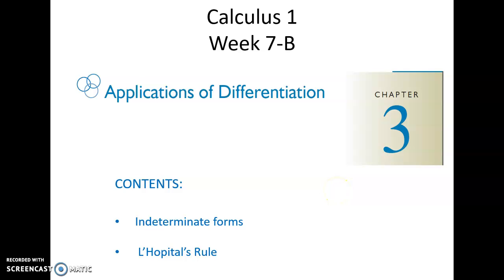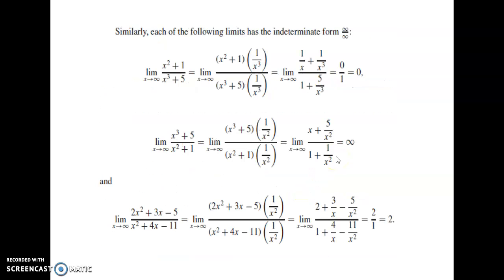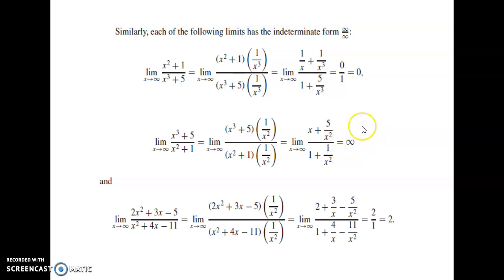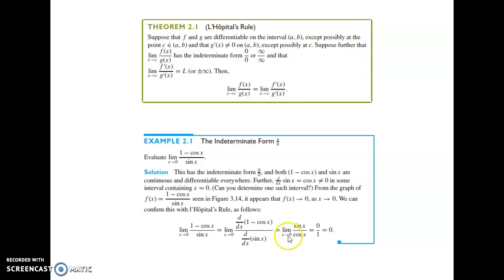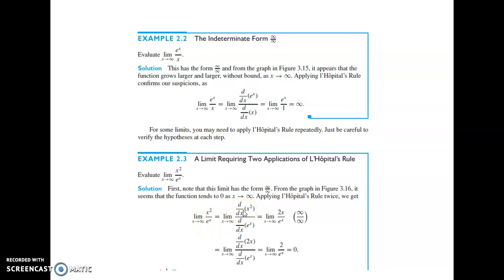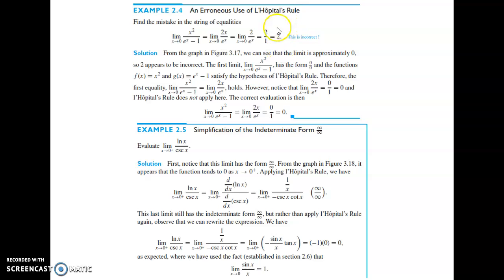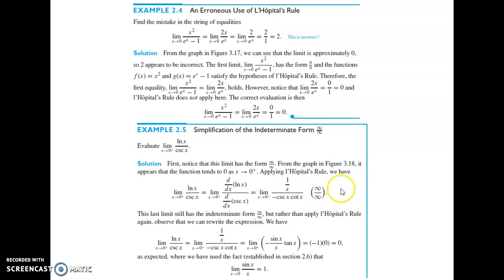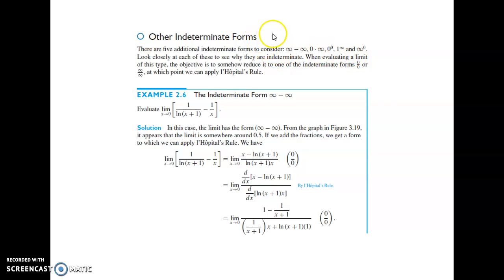C1_Video lecture-Week 7 B (1)